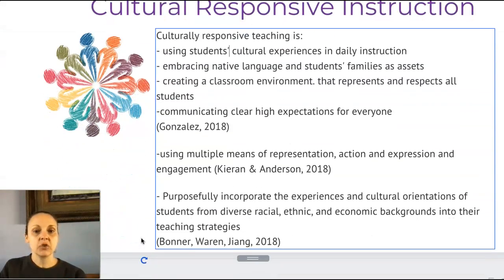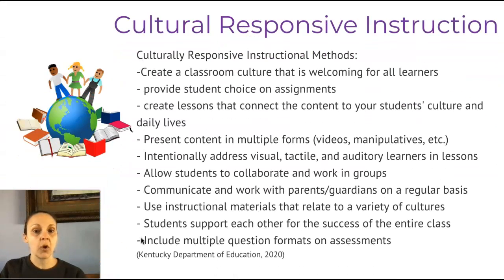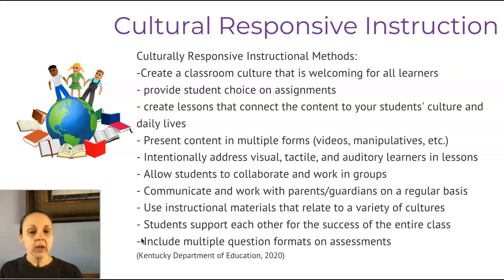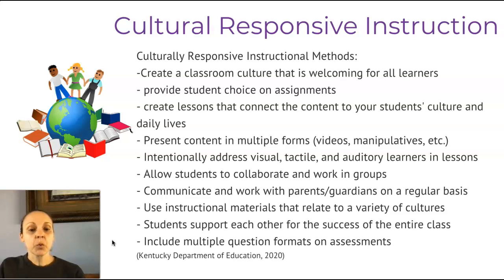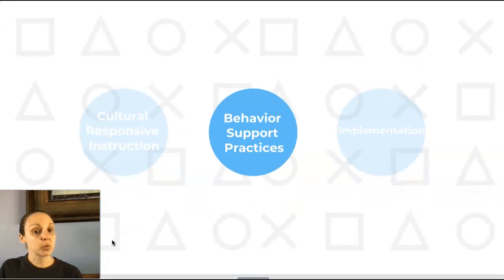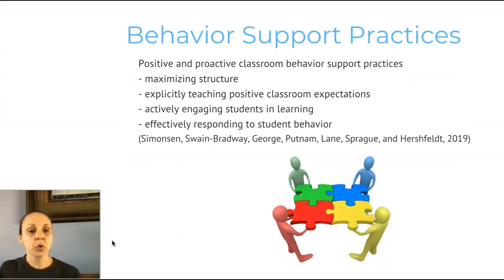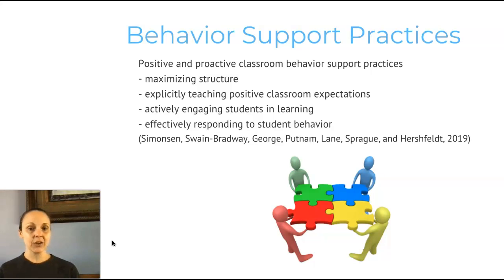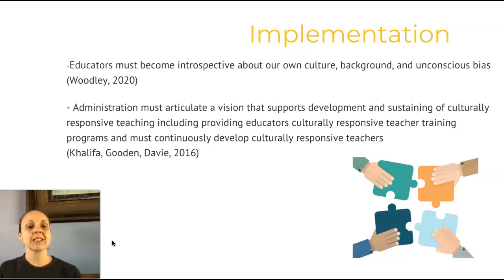AEP 880: Module 4